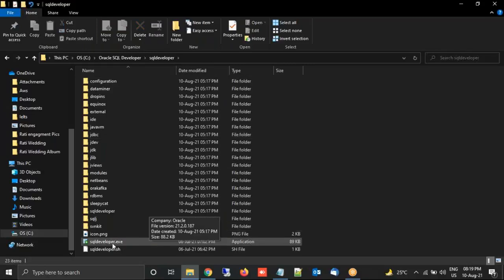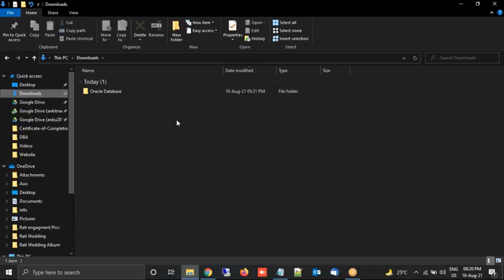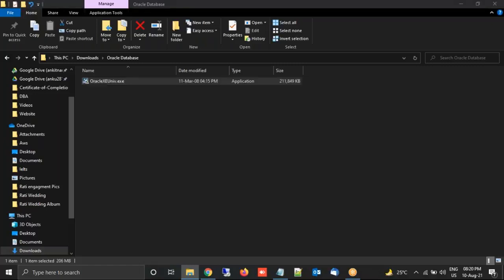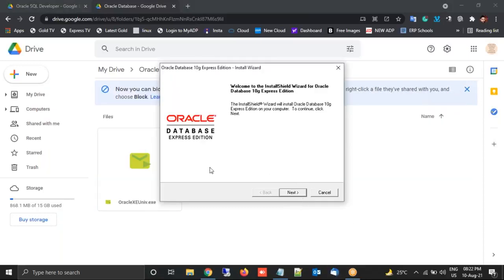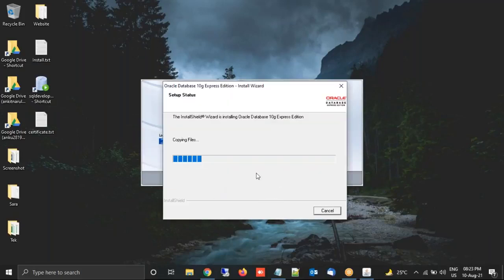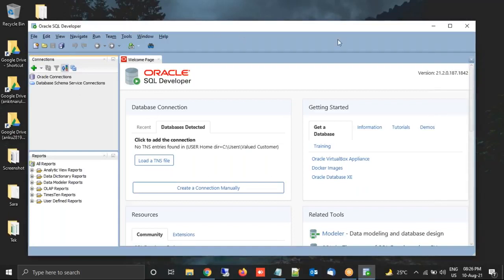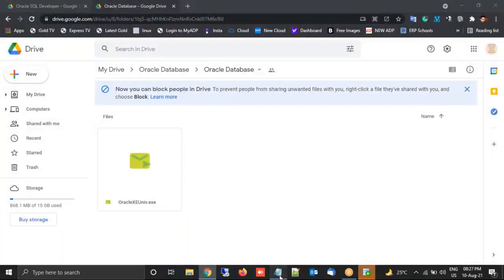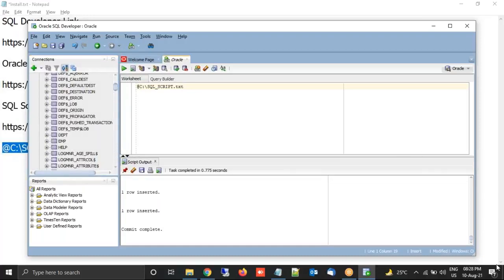Oracle Database Installation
It will not work on Windows 7.

SQL Developer Link

Oracle Database Link

SQL Script